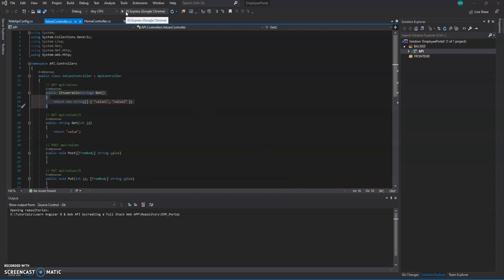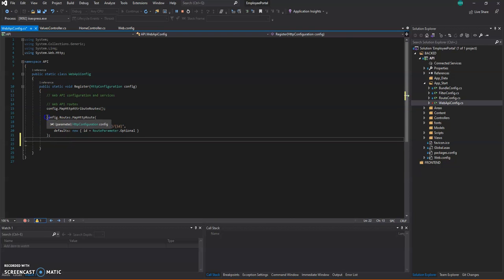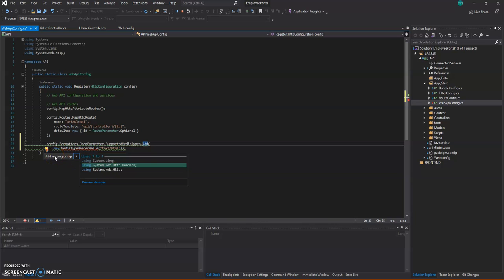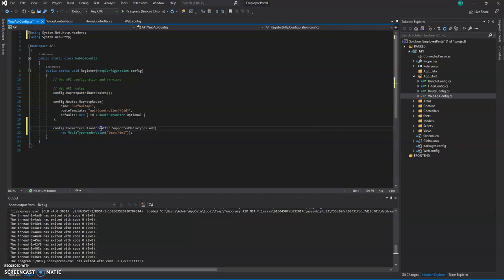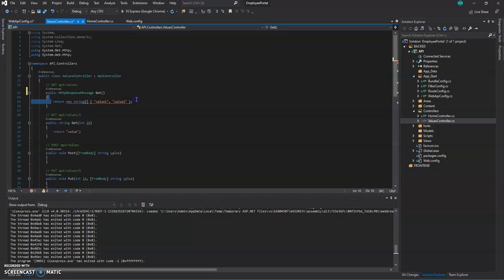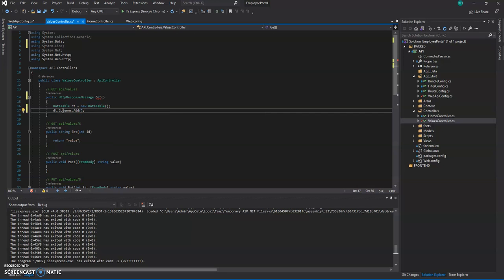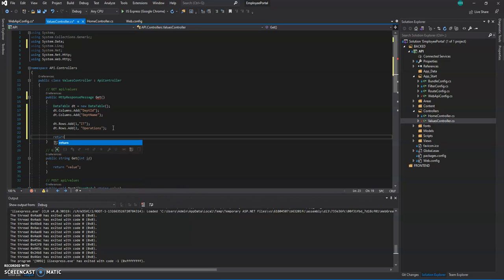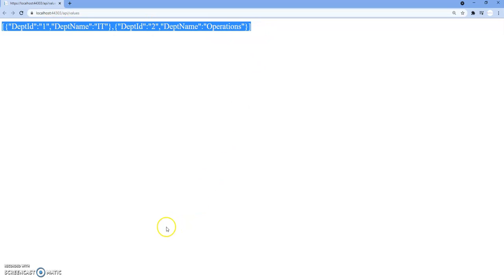Returning API Response in a Json Format - Part 4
In this video we are going to configure our Web API to return an XML response into Json Format.